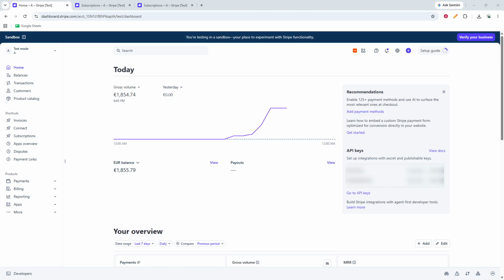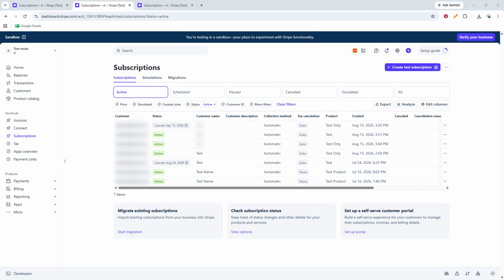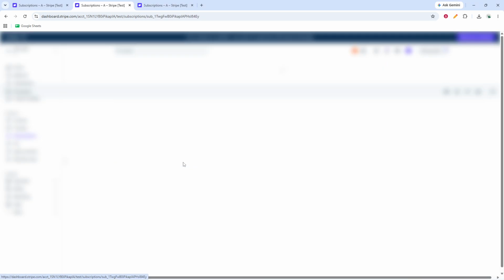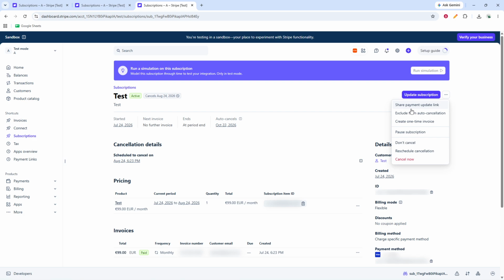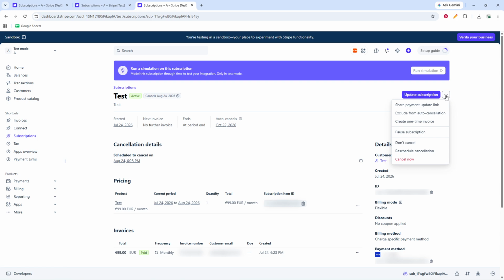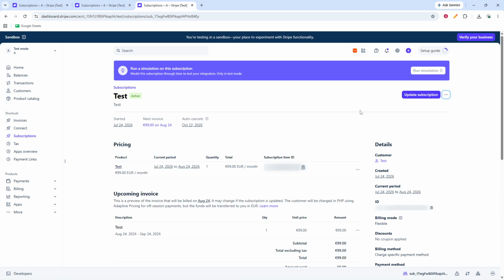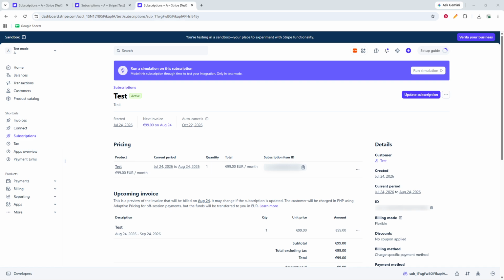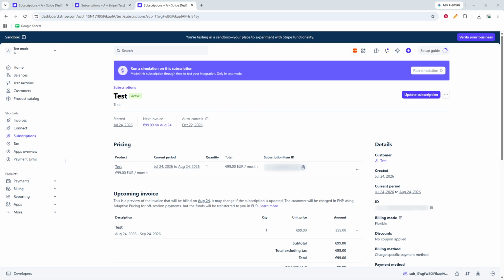How to Reactivate a Canceled Test Subscription in Stripe [2026 Step By Step Guide]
In today's video, I'll show you how to reactivate a canceled test subscription in Stripe step by step. Whether you're testing subscription workflows or need to restore a subscription that was scheduled for cancellation, this guide will help you understand the available options.

You'll learn how to switch to Stripe's test environment, locate the customer and subscription, check its cancellation status, resume or remove a scheduled cancellation when available, and verify the updated subscription status.